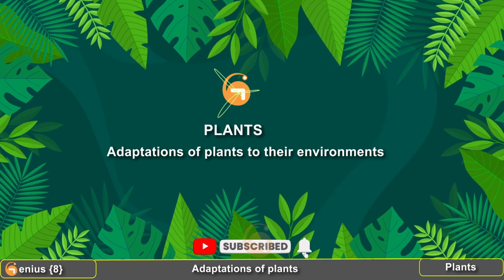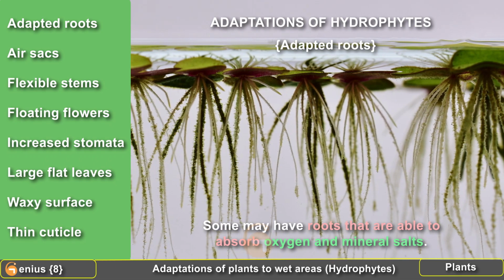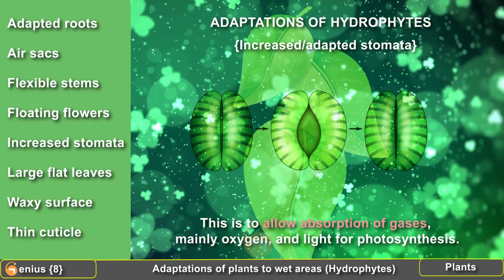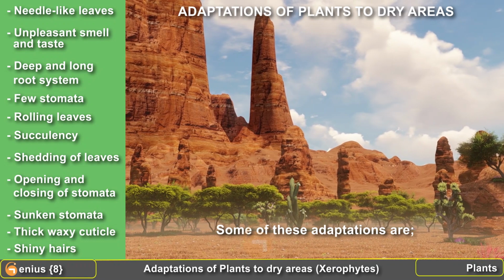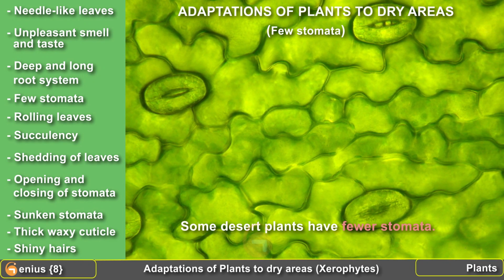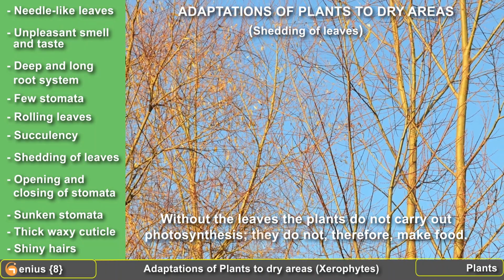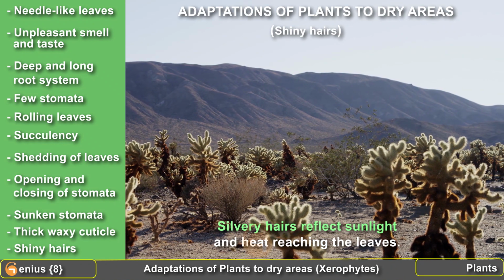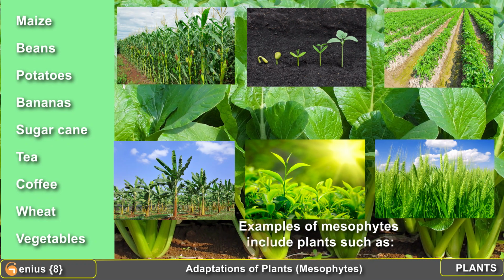Lesson 5: Adaptations of plants